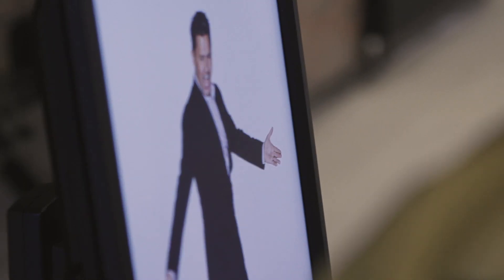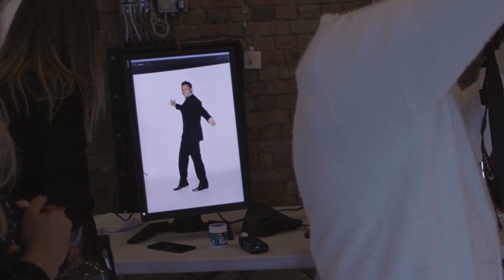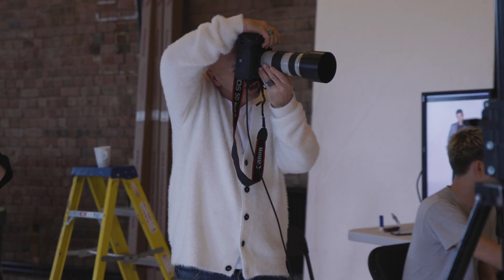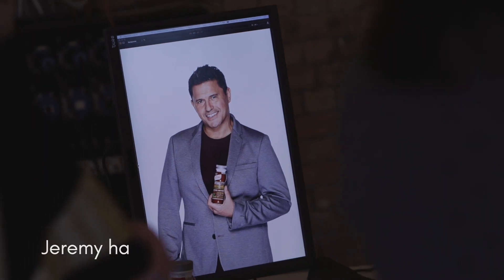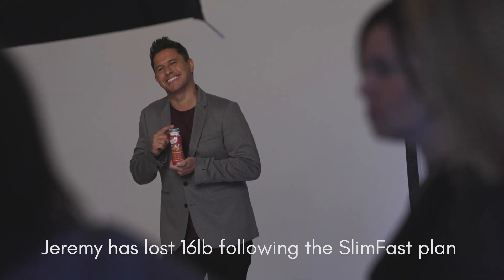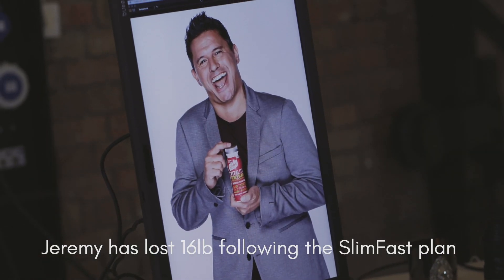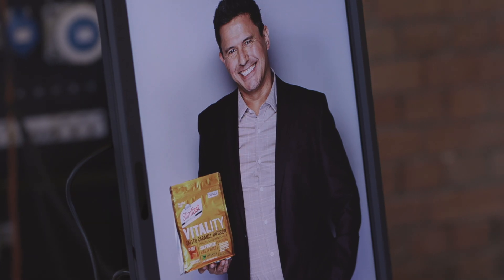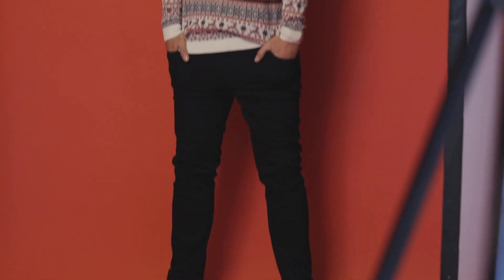Meet our NEW SlimFast Ambassador - Jeremy Edwards